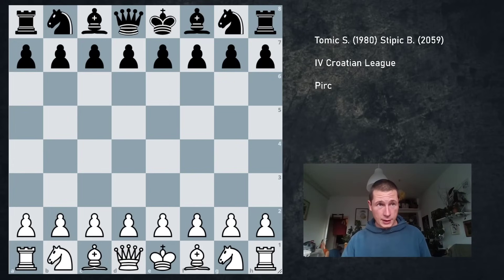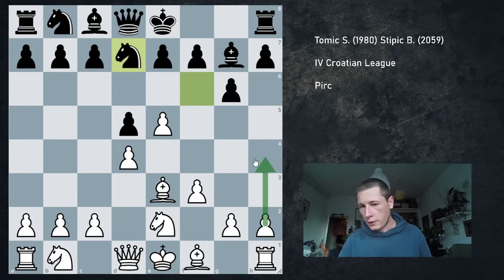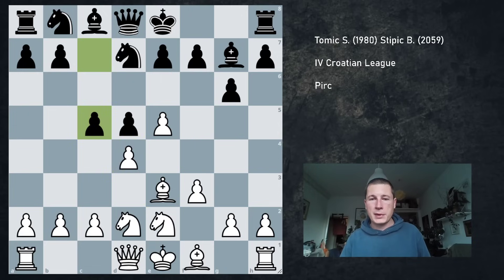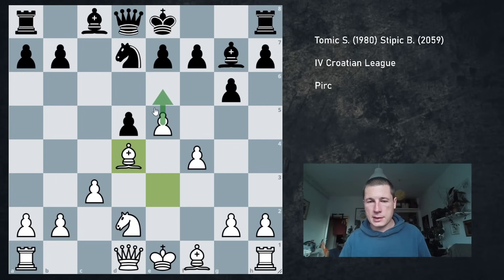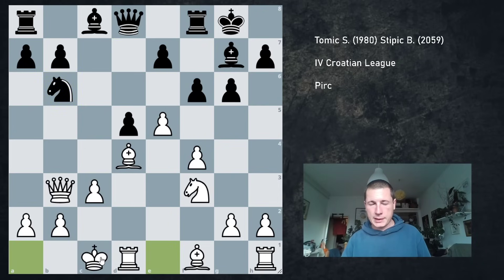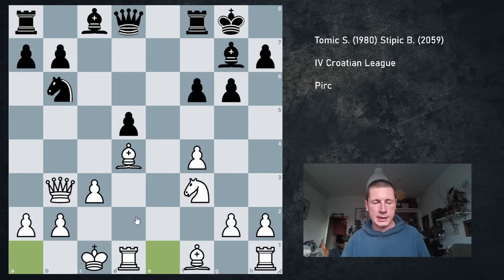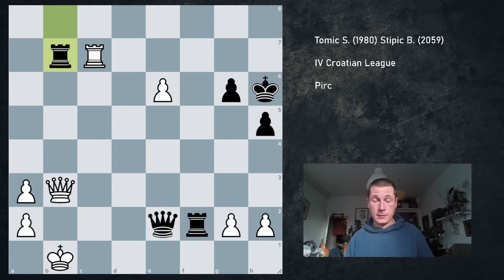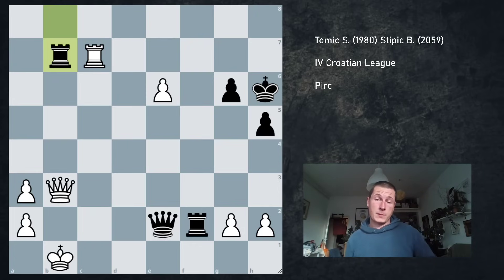A deadly sacrifice · Road to GM, Game 323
I rarely sacrifice material. In this game, giving up material for an attack seemed to be the only option. The position was incredibly hard to figure out and I wasn't nearly sure if it's gonna work, but I saw no better option and ended up sacrificing an exchange and ruining my king's shelter for two central pawns and a good bishop.

Tomic S. (1980) Stipic B. (2059)
IV Croatian League
Pirc